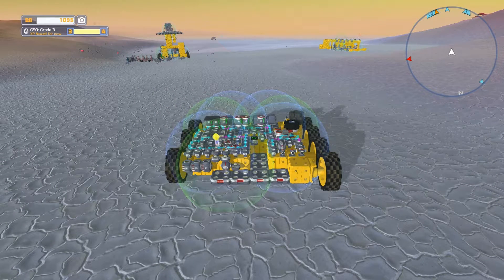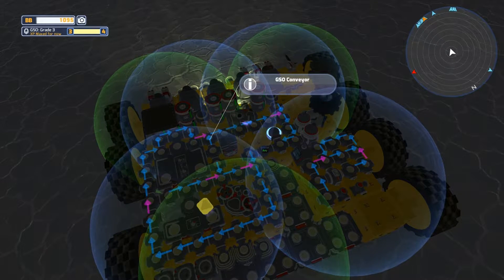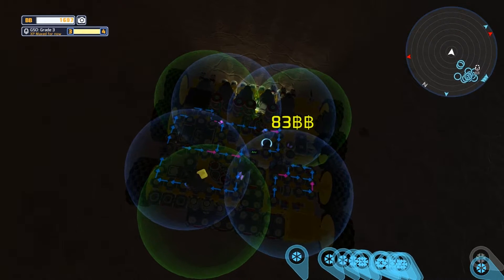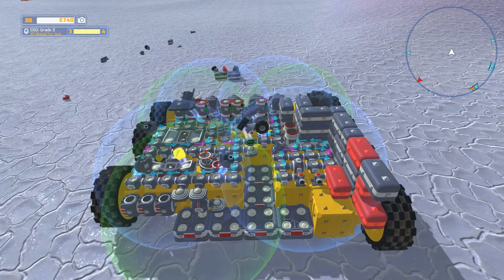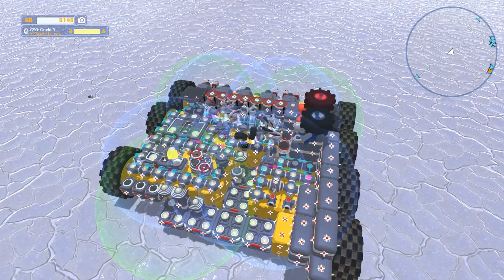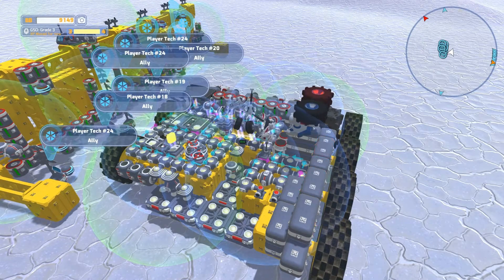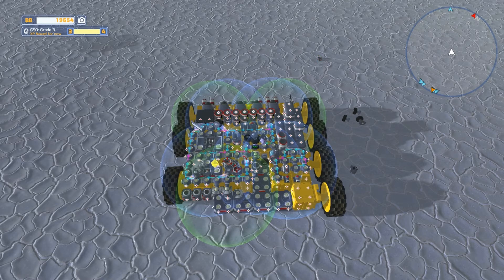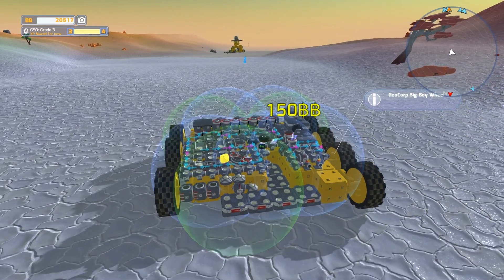Terra Tech - Lets Play - Season 2 - Part 29 - Item Mining